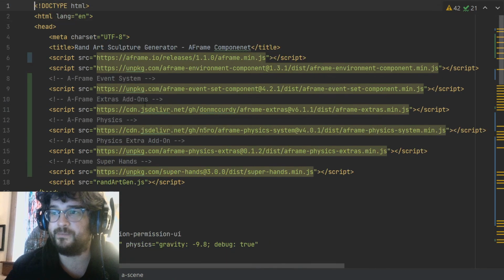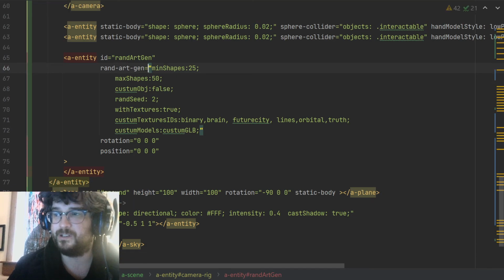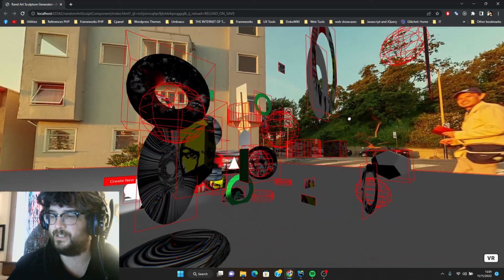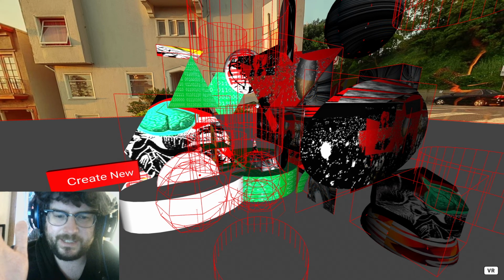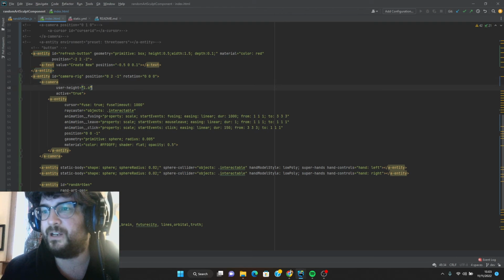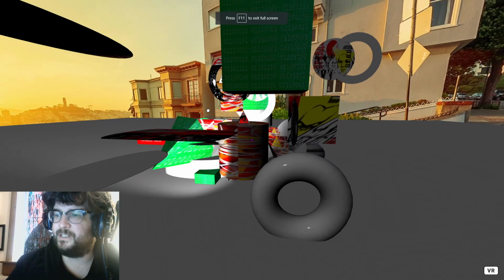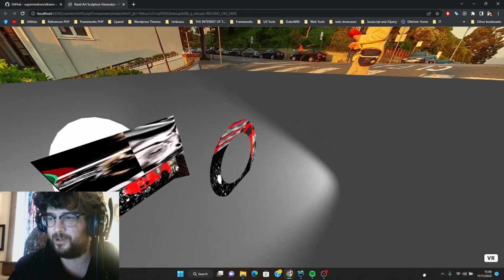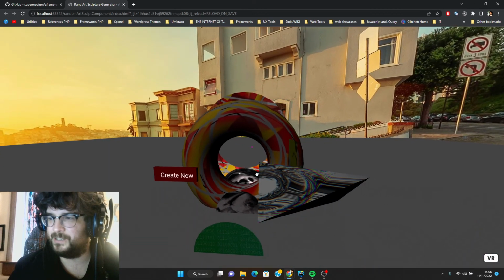Modernist Art Sculpture Generator with A-Frame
Hacking a bit today on an experimental 3D Modernist sculpture generator component for A-Frame / having fun with generative art . Looking to test in VR later